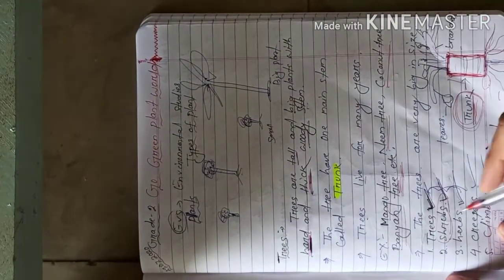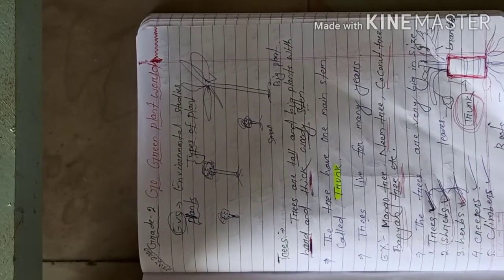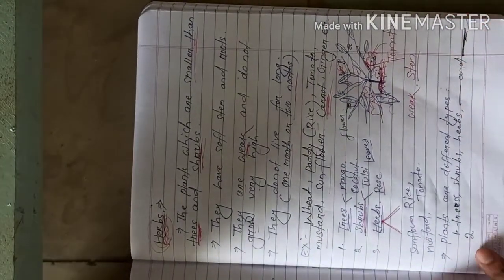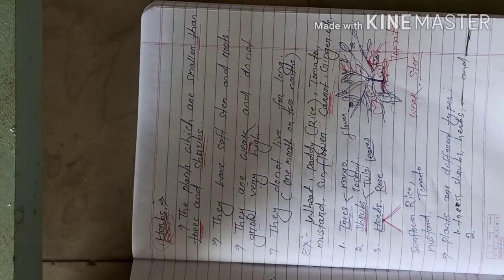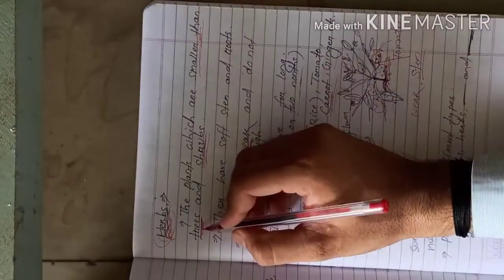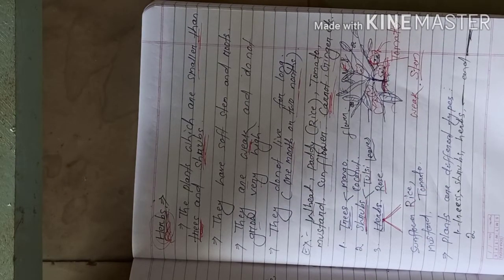Grade-2: EVS::chapter-01(Types of plant🌾🌴🌿🌳🌳) period -01